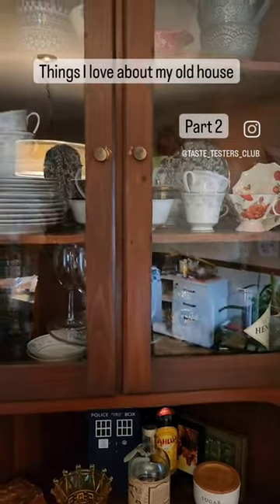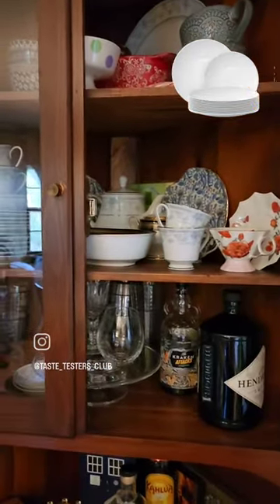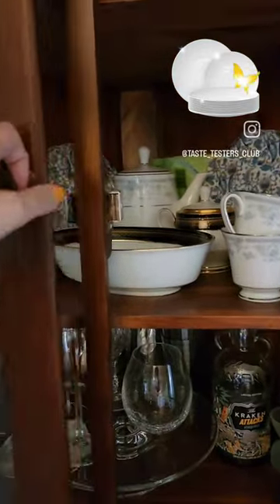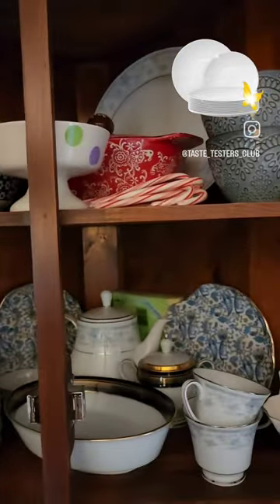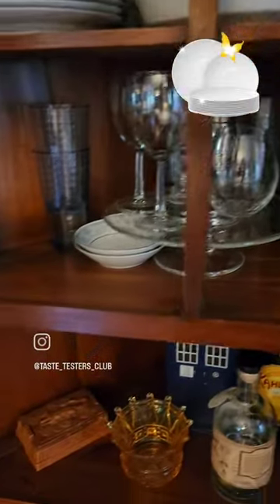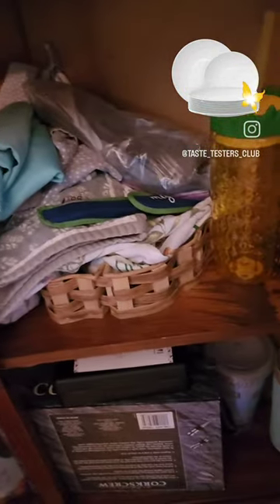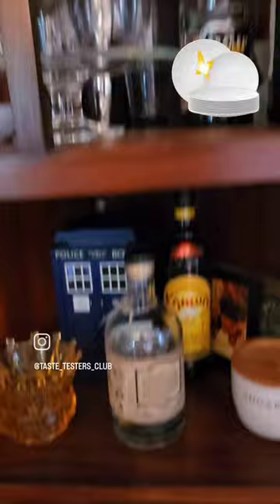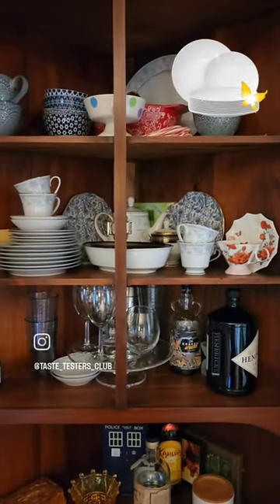This cabinet isn't convenient for display.